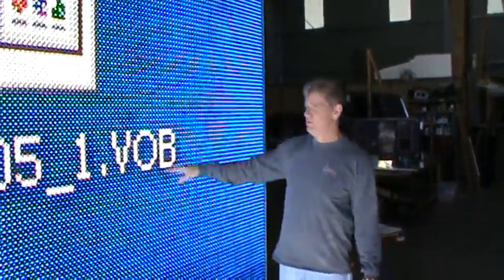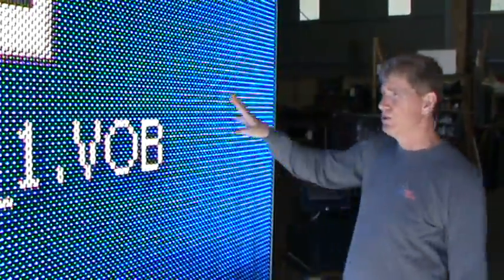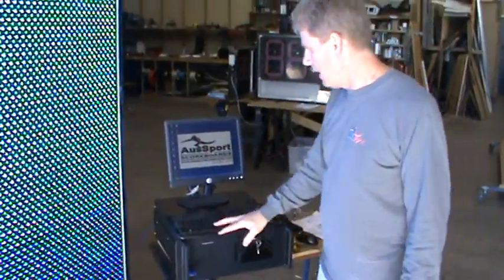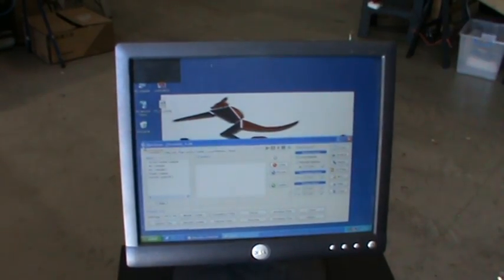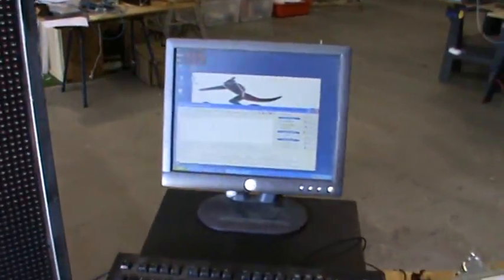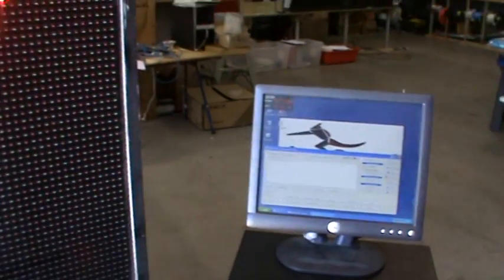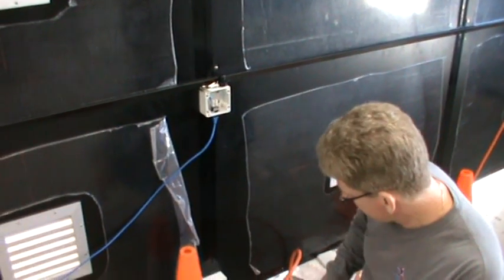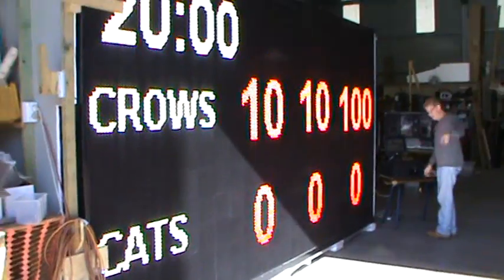P25 Full Colour Video Scoreboard